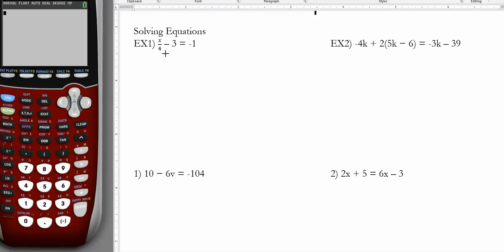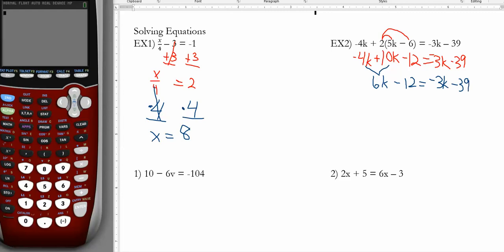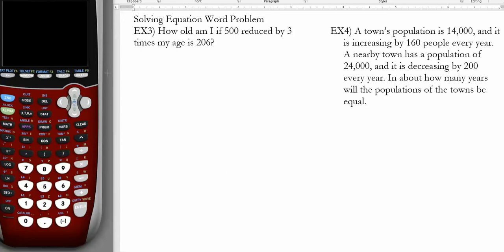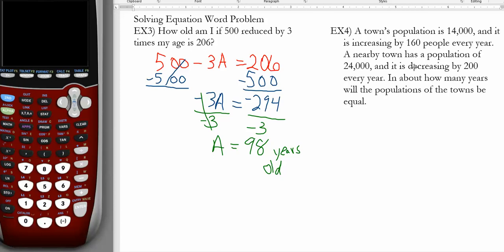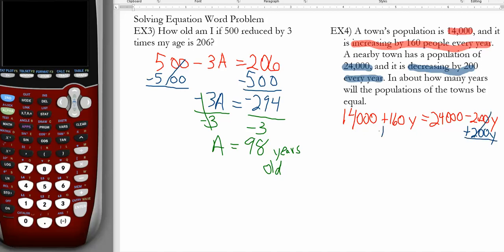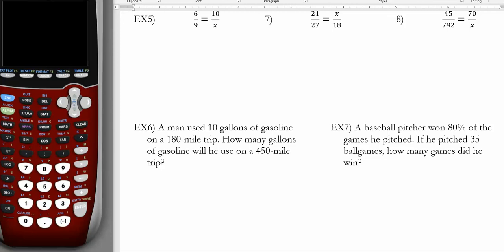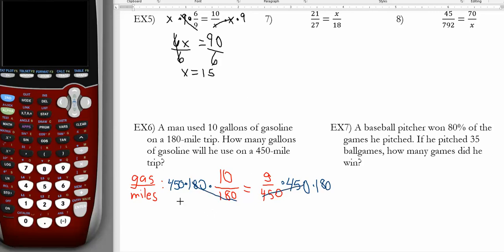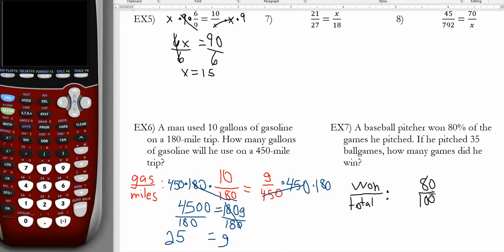Equations Test Review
Mr. O leads his students through various equations to review for the upcoming exam